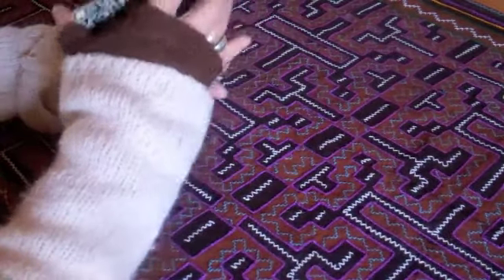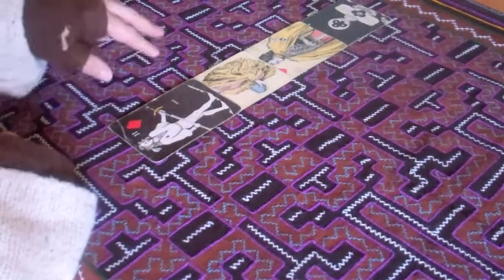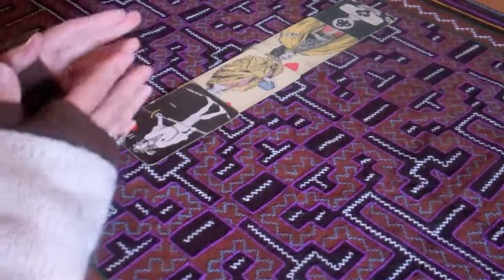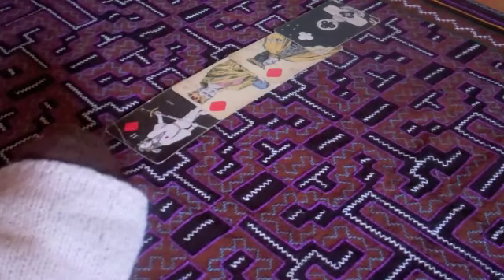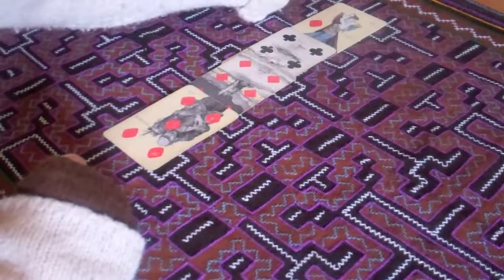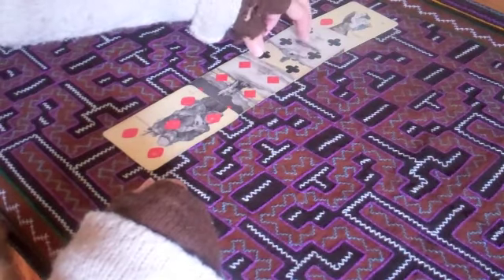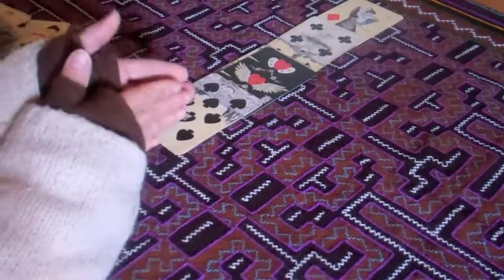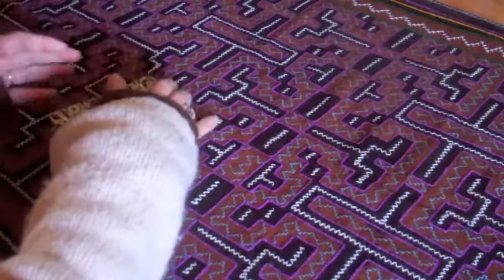4-Element Playing Card Oracle Layout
Connect with Playing Card Oracle Community on Instagram and Facebook @anacortezoracles